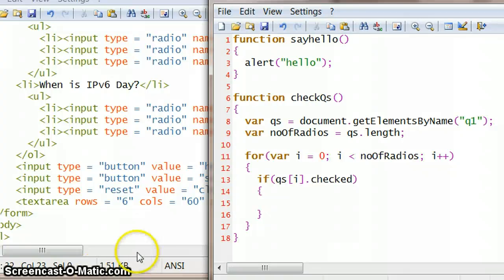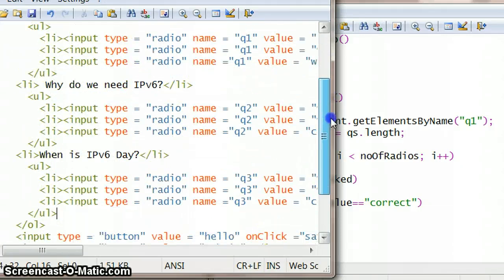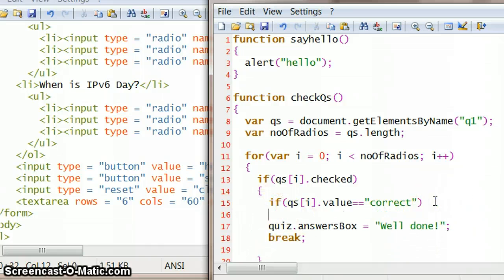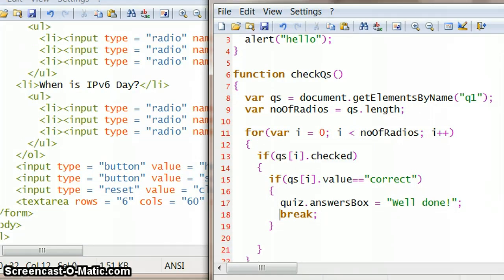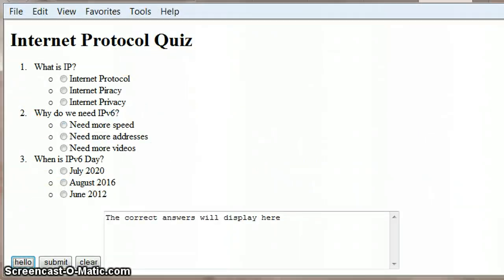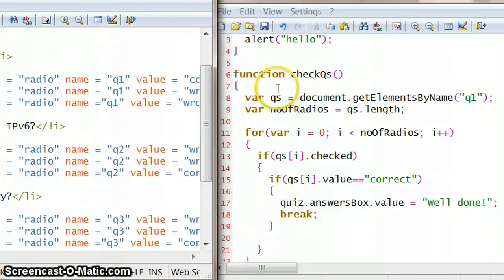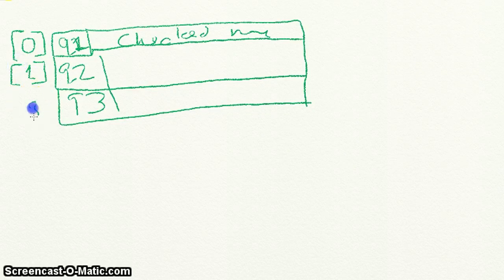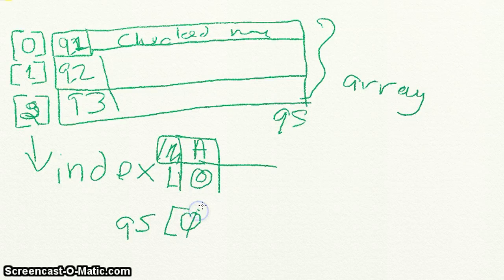QuizInhtmlAndJS6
finishing off function for checking one set of radio buttons